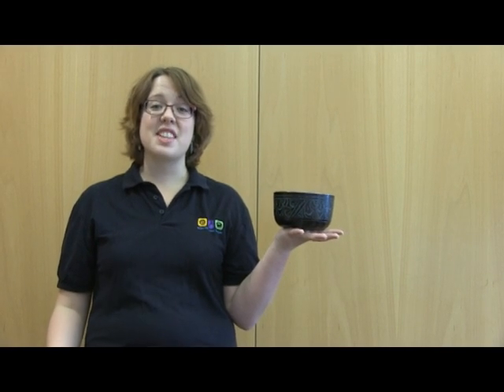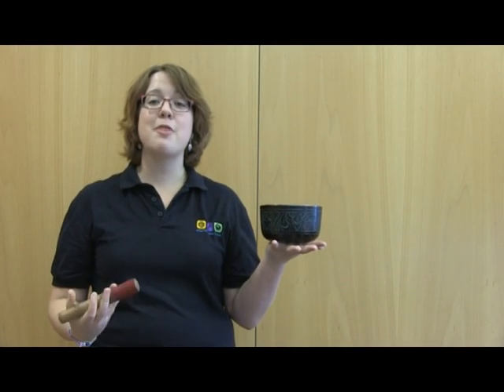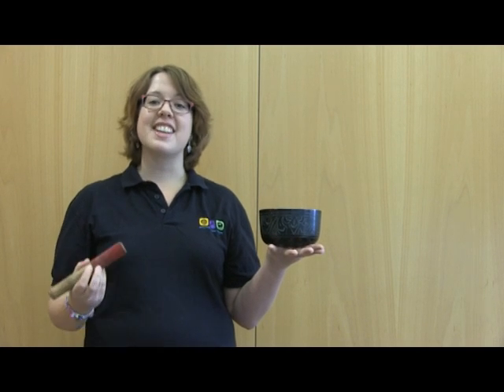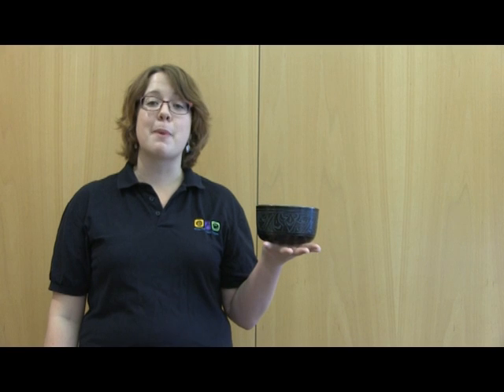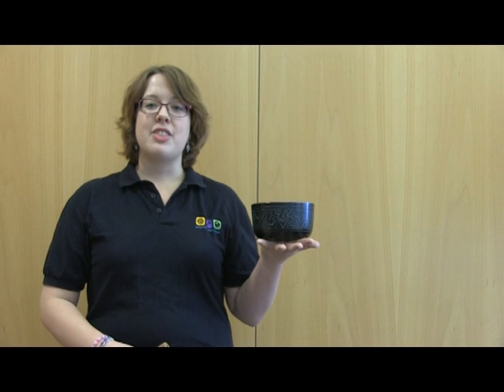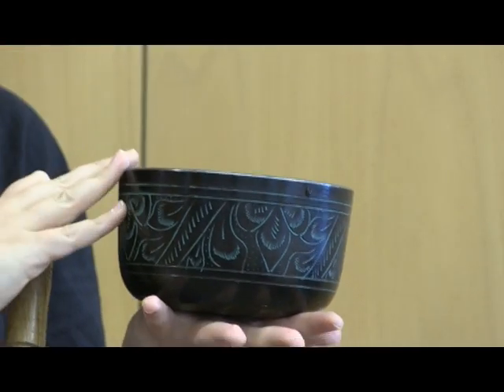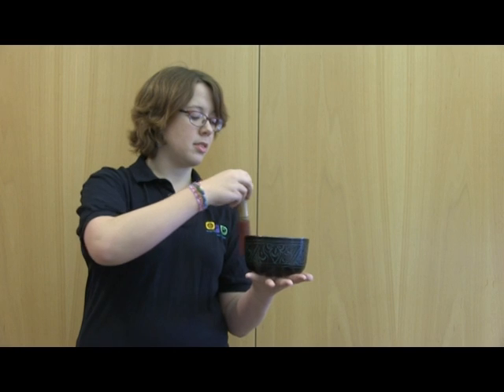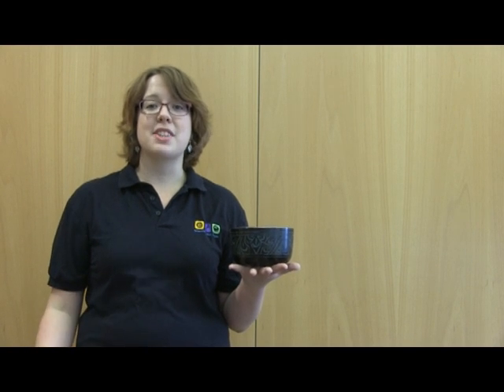The science behind a singing bowl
Find out why the Himalayan singing bowl sings!